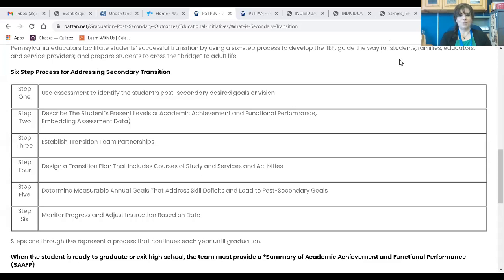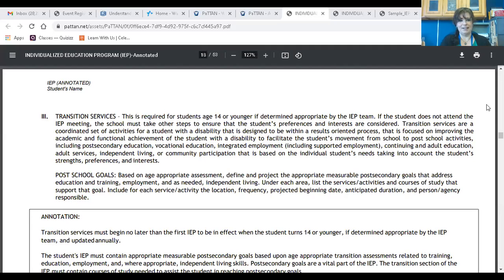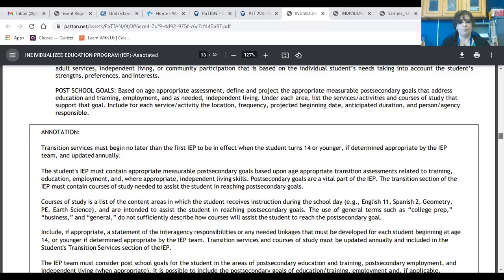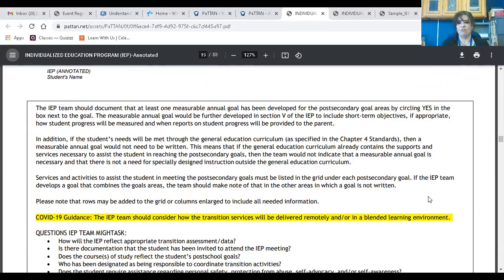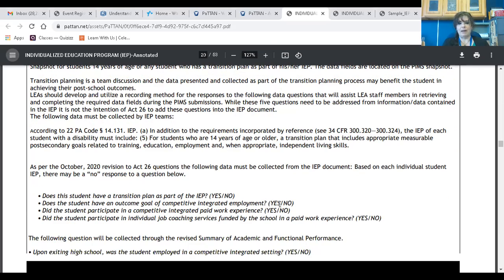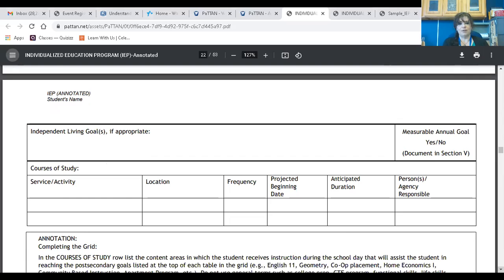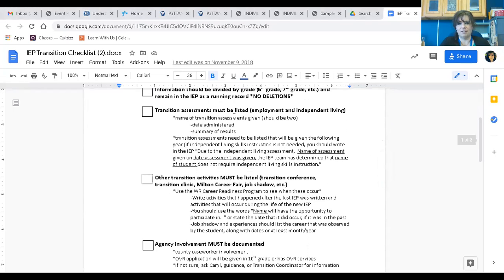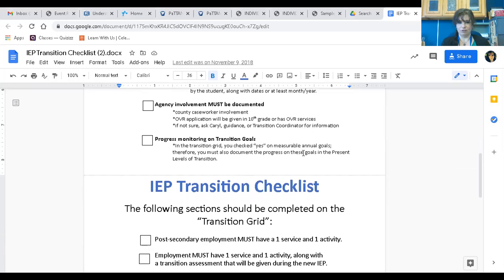What Does Transition Look Like In The IEP?